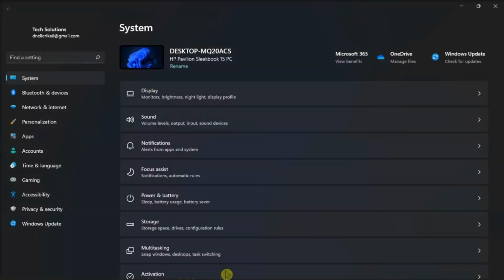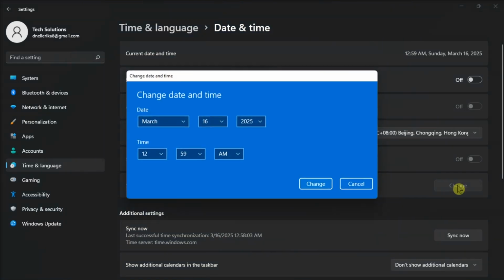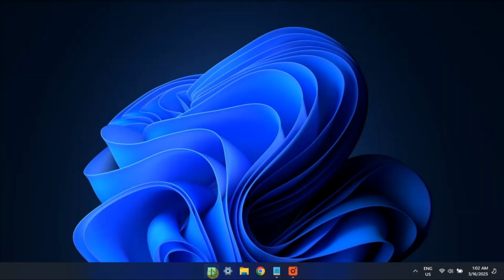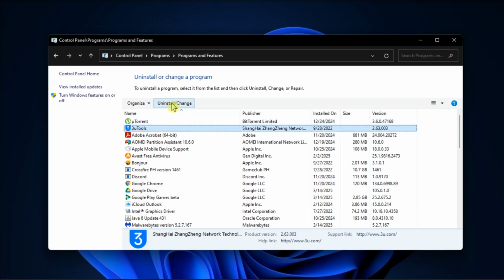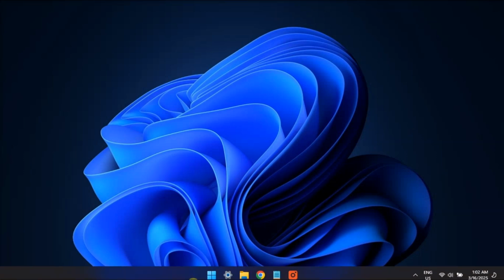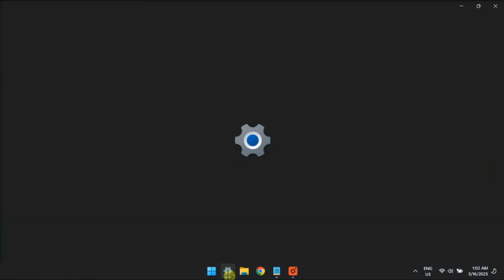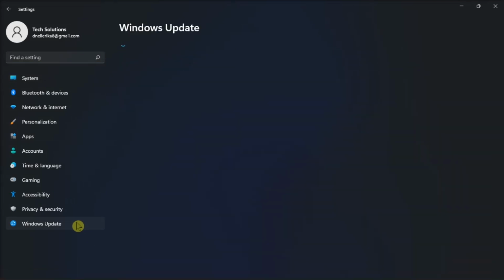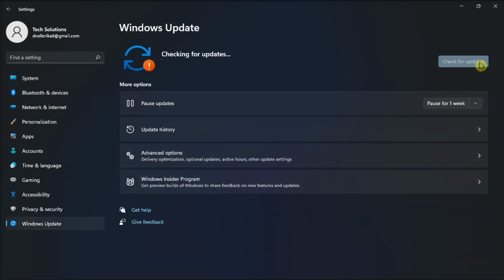[FIX] Windows Start Menu Resets When Computer is Restarted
In this video tutorial, we'll show you how to fix the issue where the Windows Start Menu resets every time your computer is restarted. You'll learn how to troubleshoot user profile issues, sync settings, and apply system fixes to preserve your Start Menu layout.